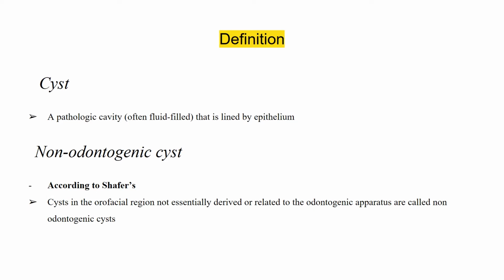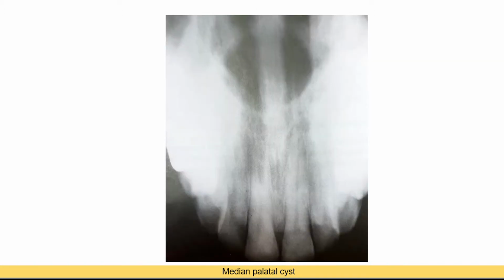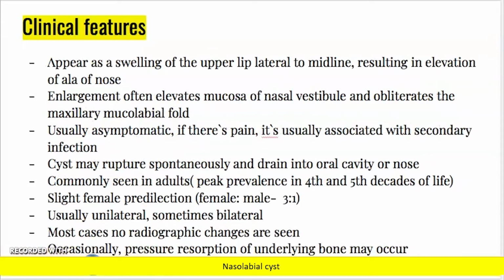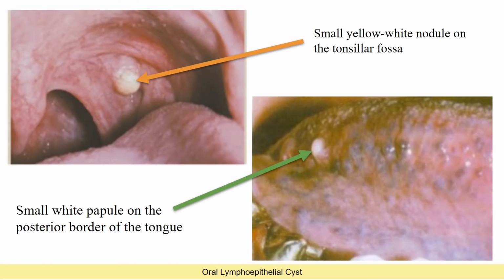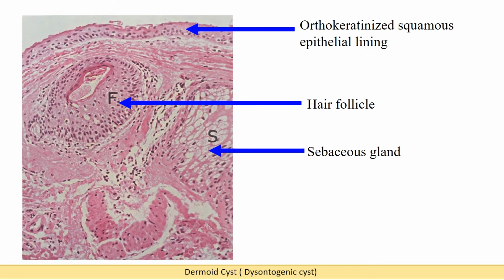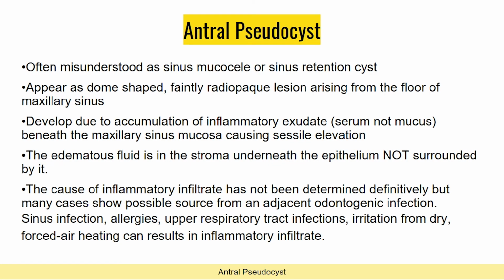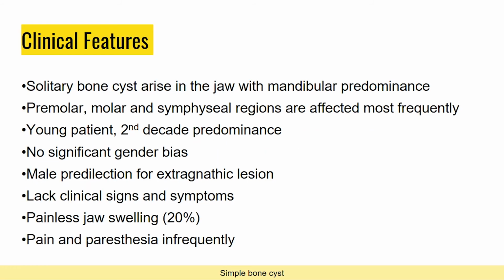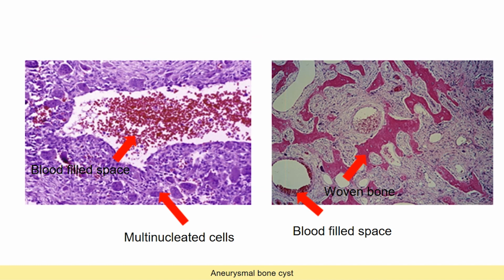Non odontogenic cyst of orofacial region